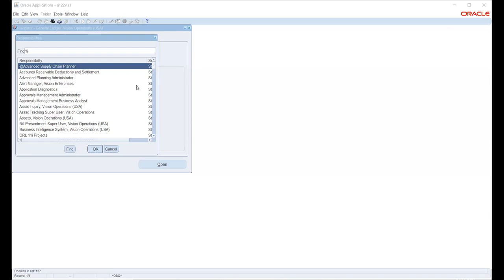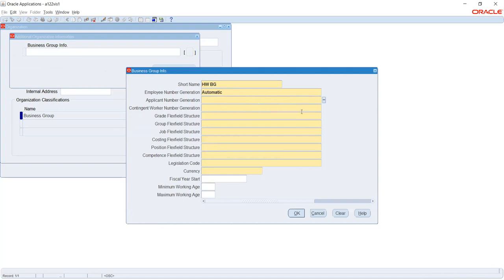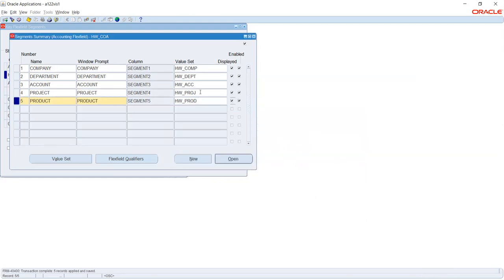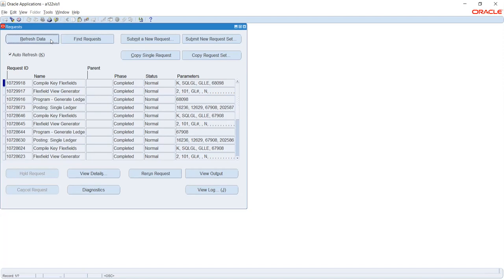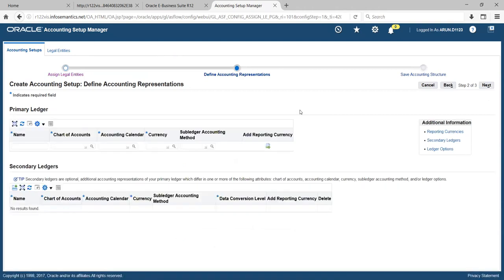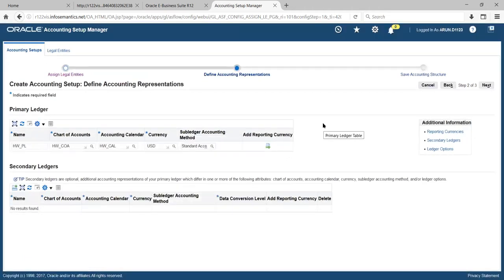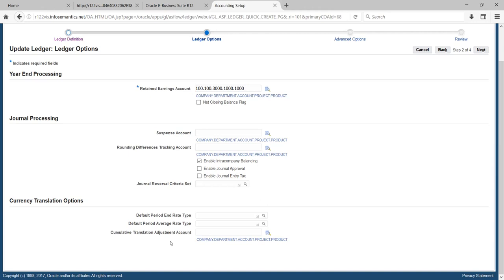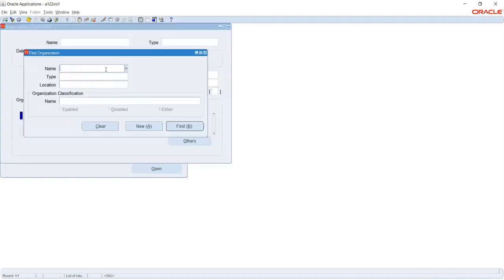Oracle R12 BG,LE,PL,SL all GL setups